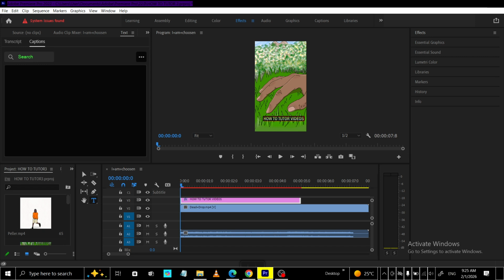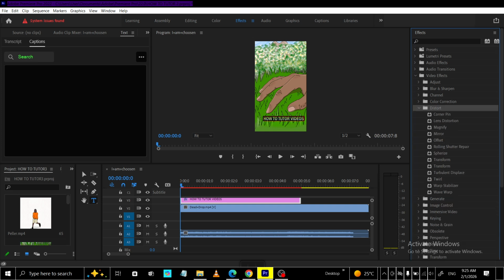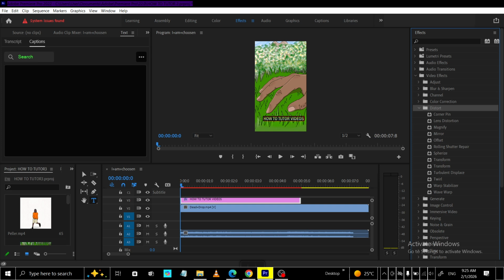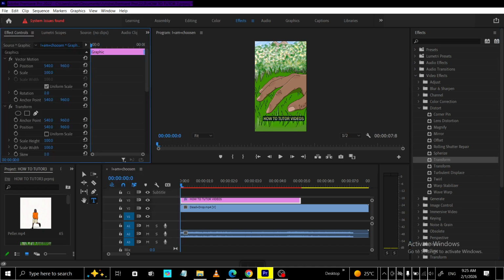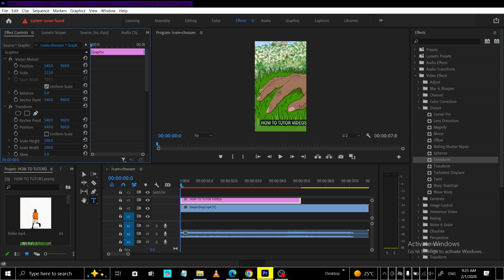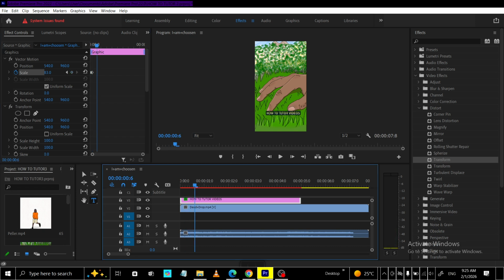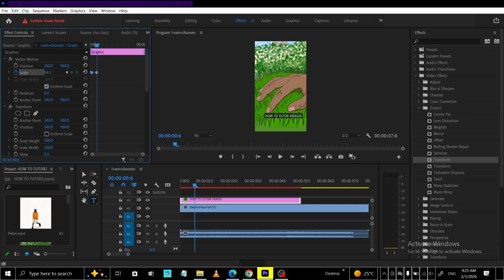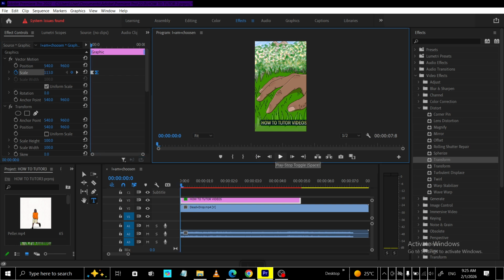How to Add Text Bounce Animation in Premiere Pro 2026 (Step by Step)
In this video, we will explore the process of adding a text bounce animation in Adobe Premiere Pro. This technique can elevate your video projects, making your text stand out and engaging viewers more effectively. Whether you're a beginner or looking to refine your skills, this tutorial is designed for anyone eager to enhance their editing capabilities.

By watching this video, you will learn step-by-step how to create dynamic text animations that capture attention. Make sure to follow along and try this animation in your next project! Watch till the end to see the final result.